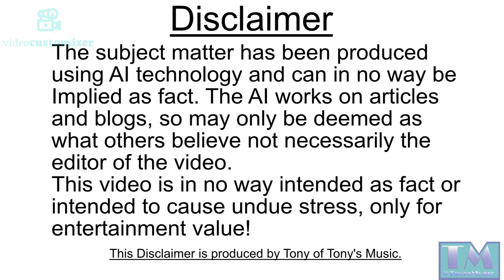Model Making For Beginners Part 5 The science of model making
This is part 5 of model making for beginners ans talks about using science to understand how to make your models move!